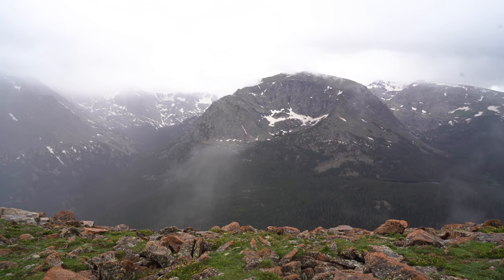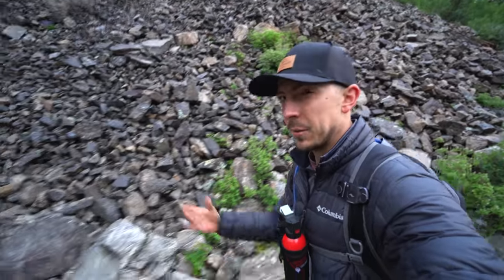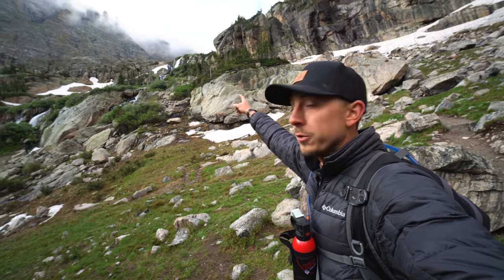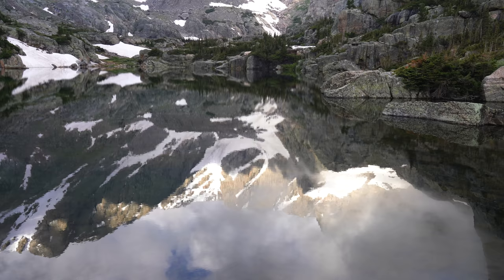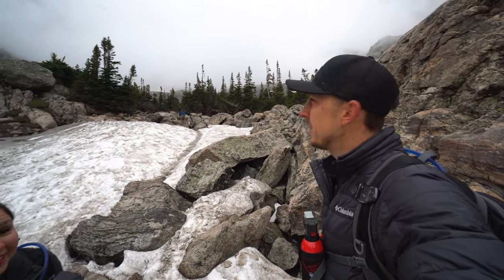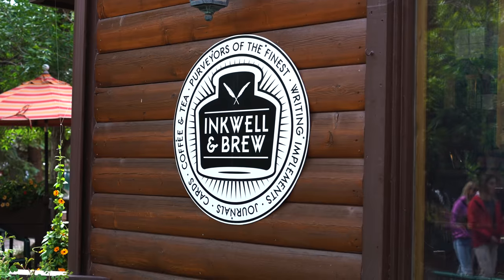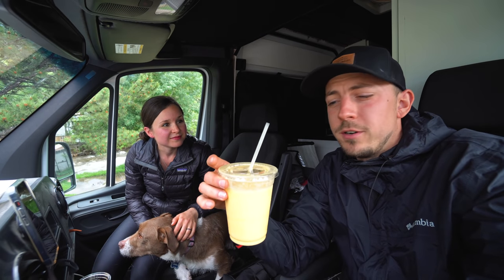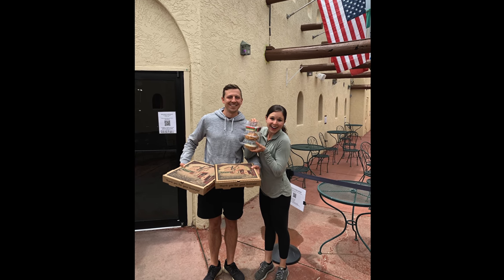Hiking to the GORGEOUS Sky Pond at Rocky Mountain National Park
For our final day at Rocky Mountain National Park, we hiked the #1 hike we wanted to do during our second visit here: Sky Pond! This hike is incredible and features 3 gorgeous lakes, epic peaks, waterfalls, and more!

Garmin InReach Mini
Peak Design Camera Clip